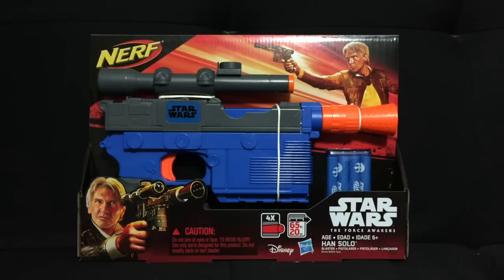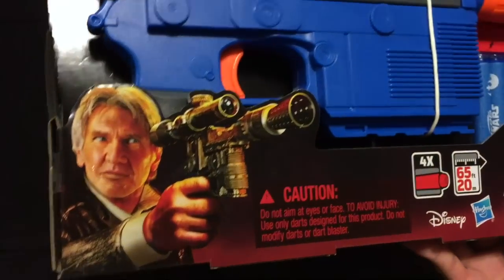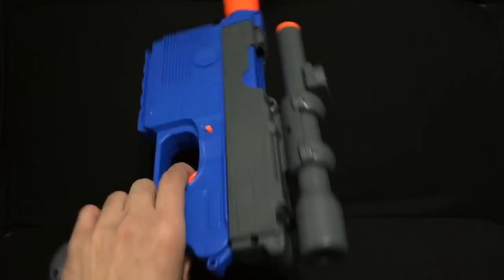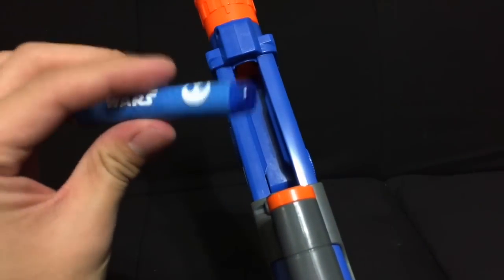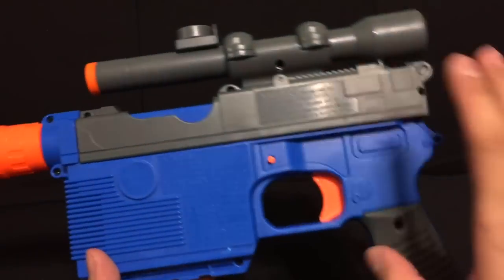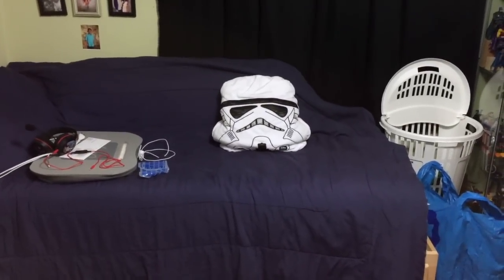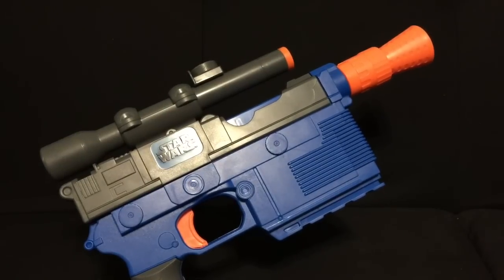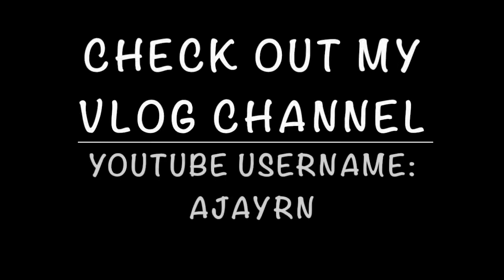NERF Han Solo DL-44 Blaster UNBOXING + REVIEW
WHAT IS UP GEEKS?! For all you Battlefront fans out there I got a product for you! Here's Han's DL-44 from Star Wars: Episode VII - The Force Awakens!